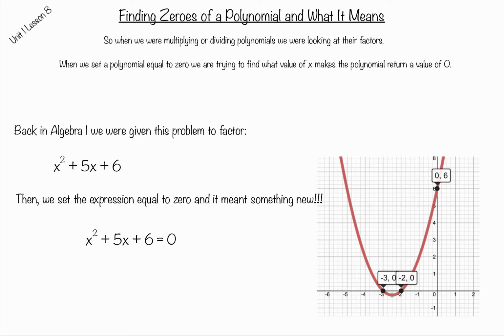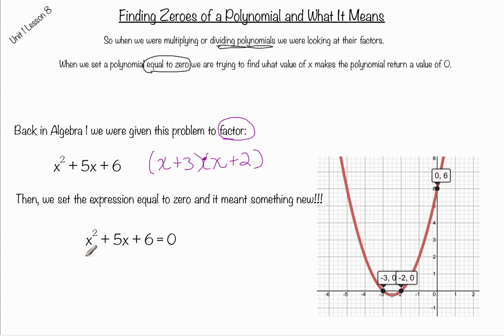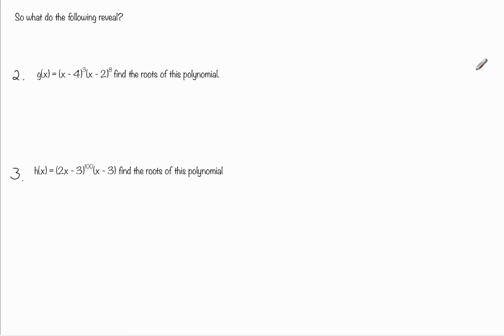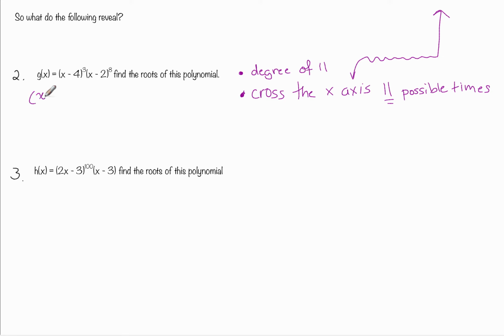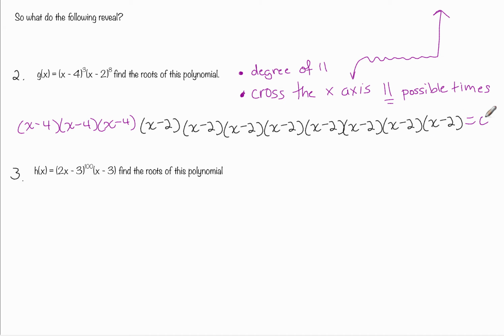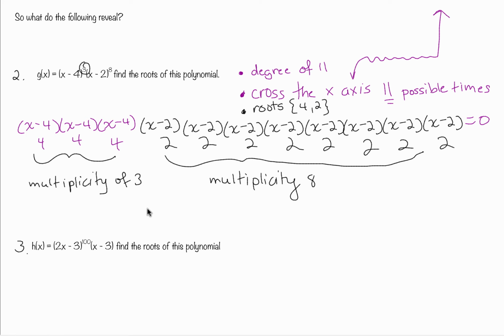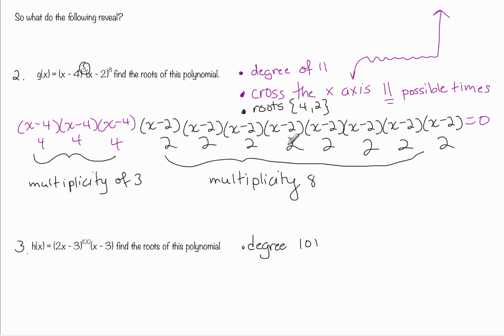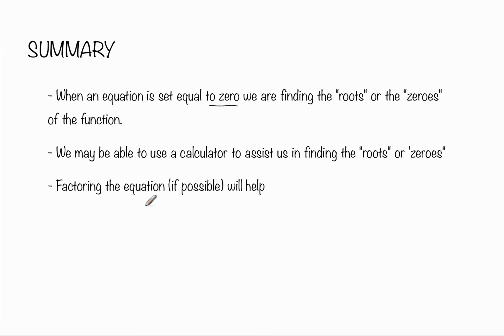CCA2 Unit 1 Lesson 8